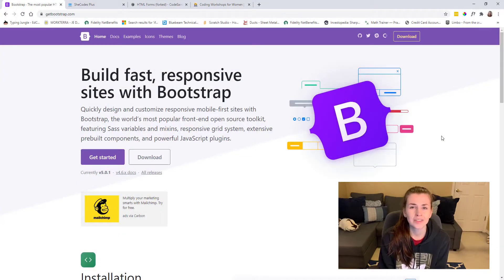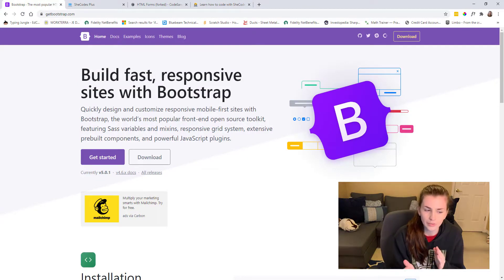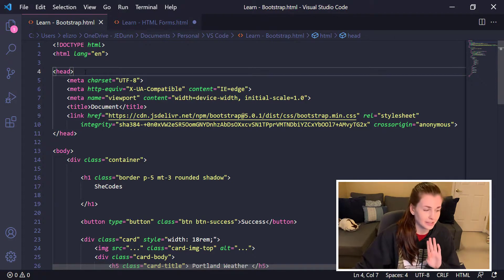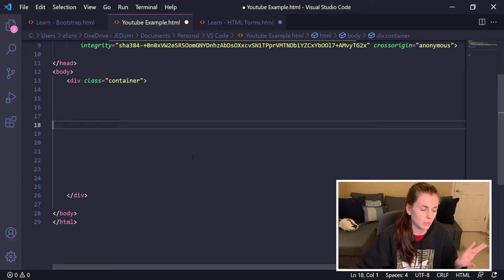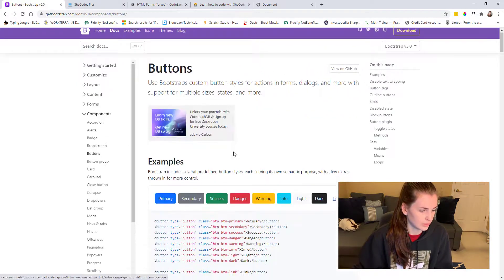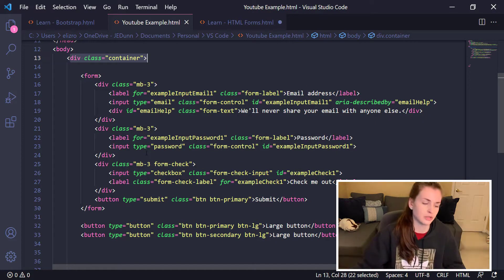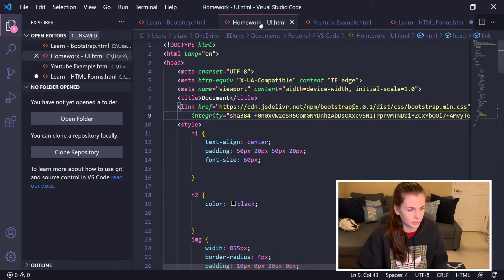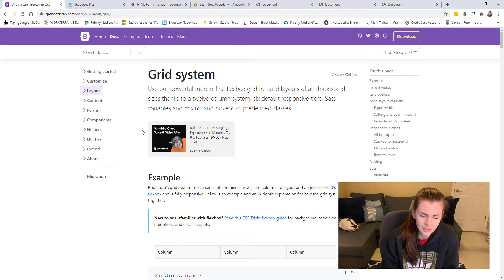👩‍💻 What is Bootstrap? // HTML, CSS, JavaScript (Beginners)